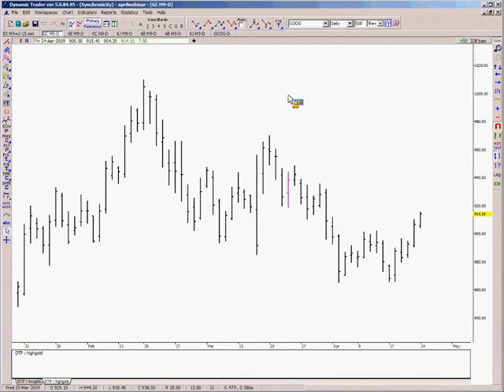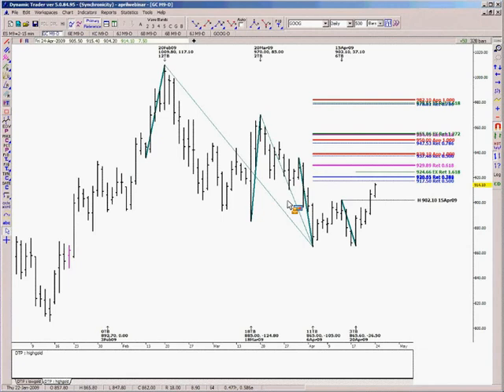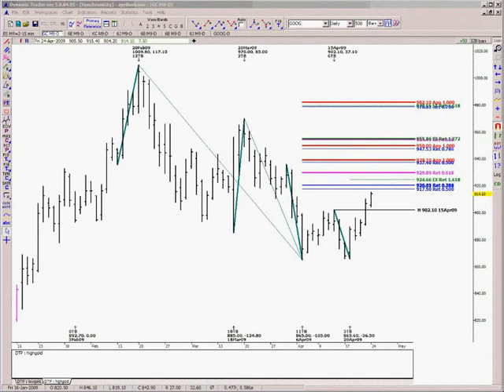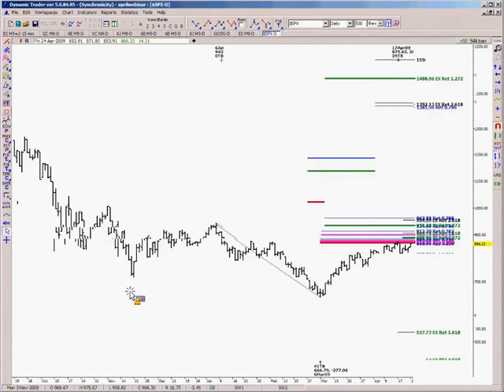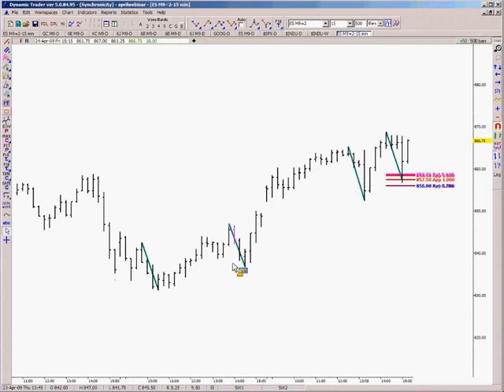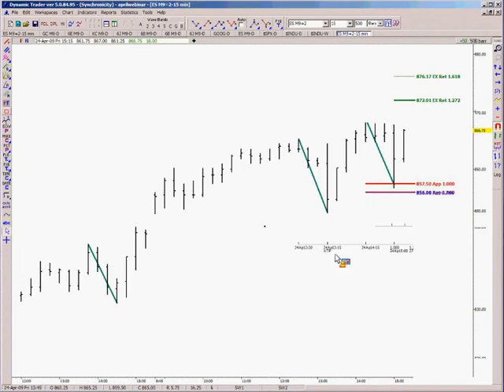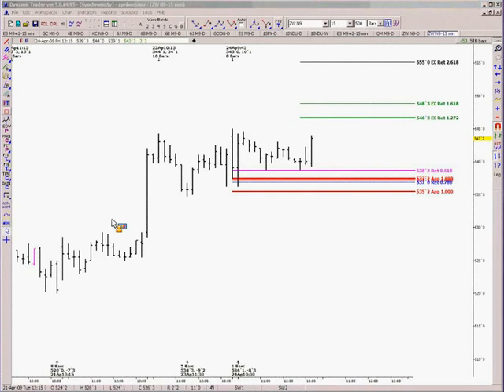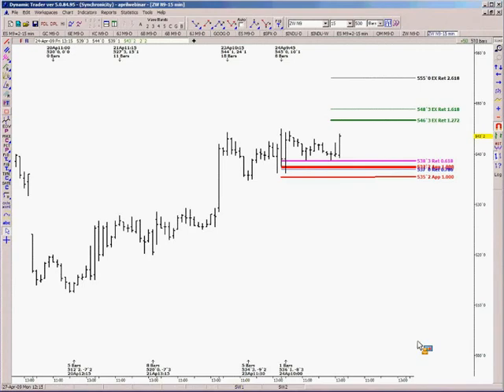۲۵ نوامبر ۲۰۲۵